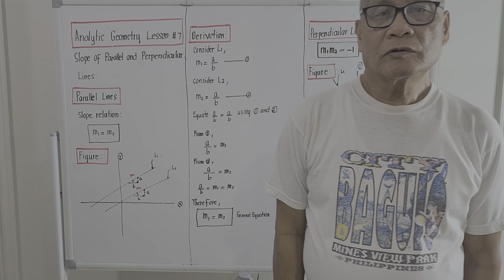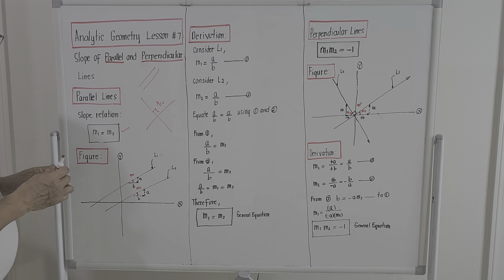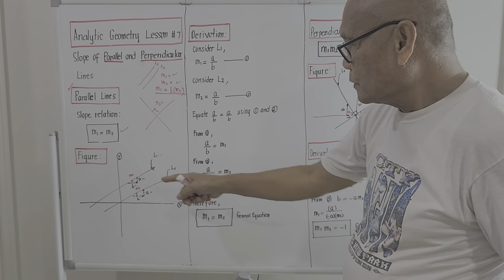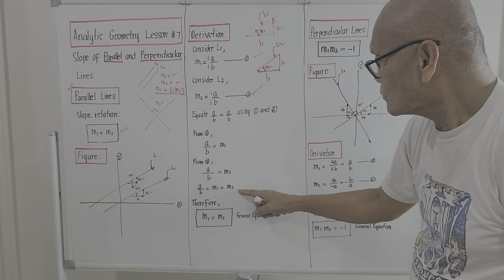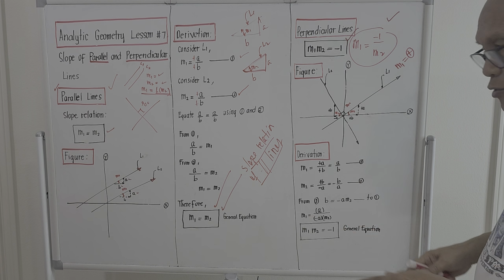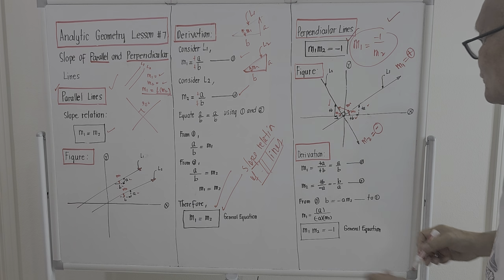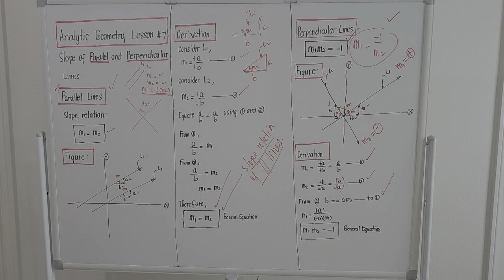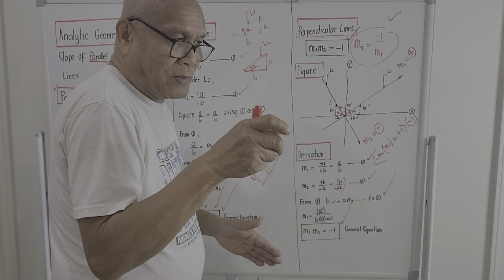Analytic Geometry Lesson #7 __ Slope of Parallel & Perpendicular Lines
Derivation of the slope relations of parallel and perpendicular lines.